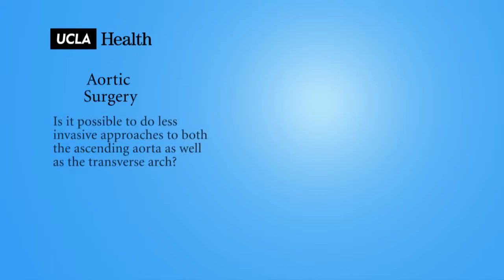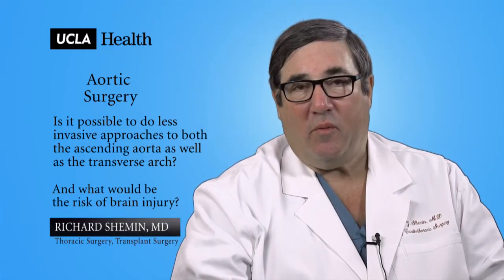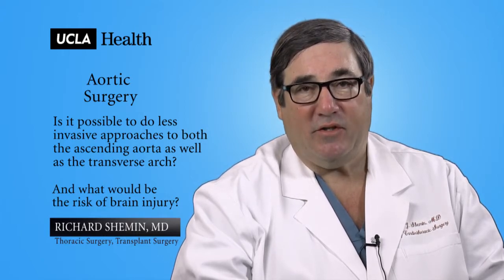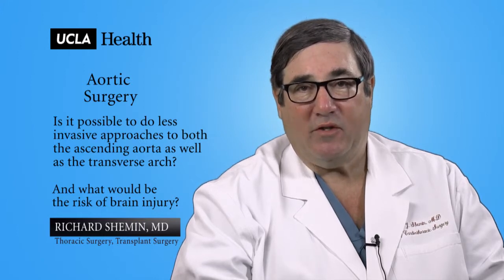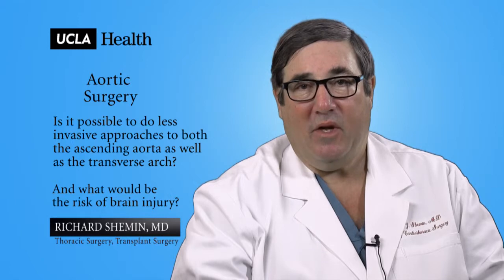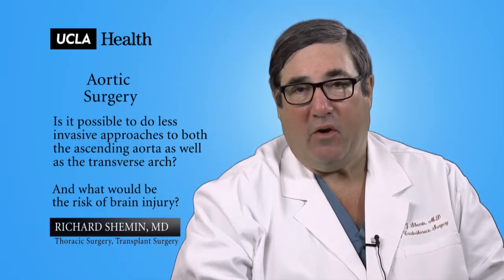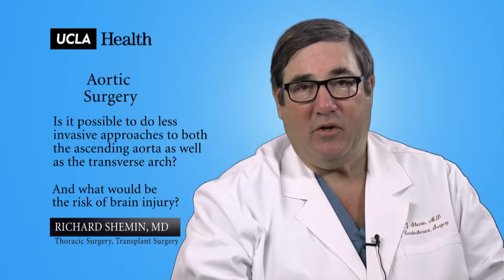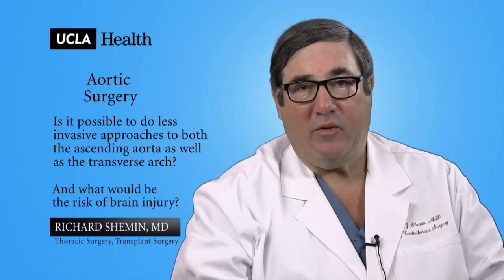Real Questions | Aortic Surgery | UCLA Aortic Center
Is it possible to do less invasive approaches to both the ascending aorta as well as the transverse arch?

And what would be the risk of brain injury?